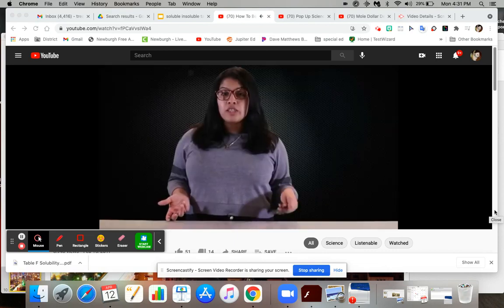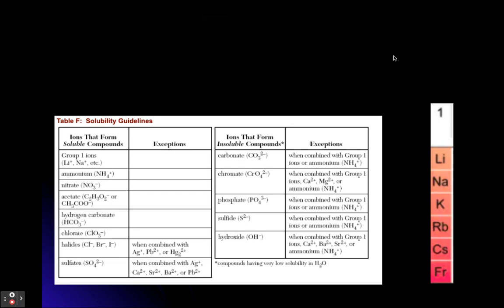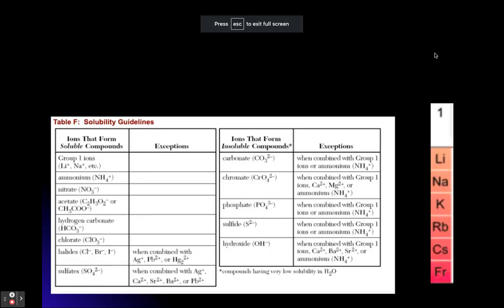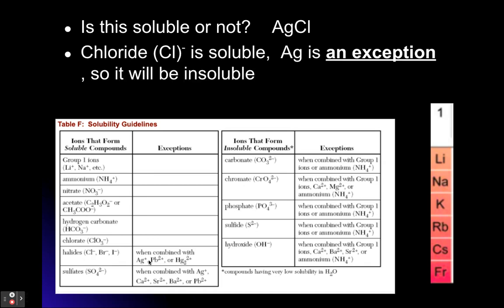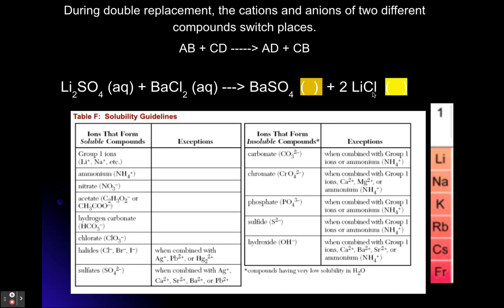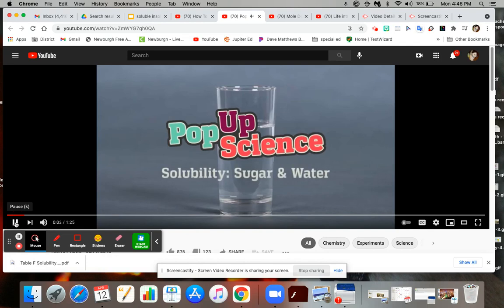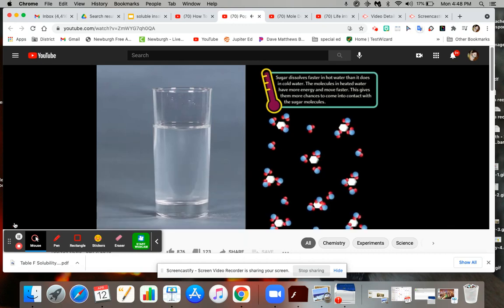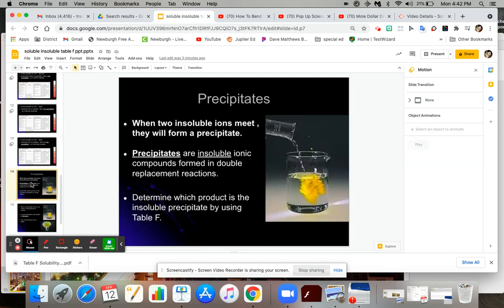water and solubility rules